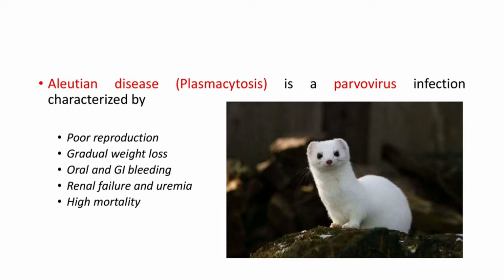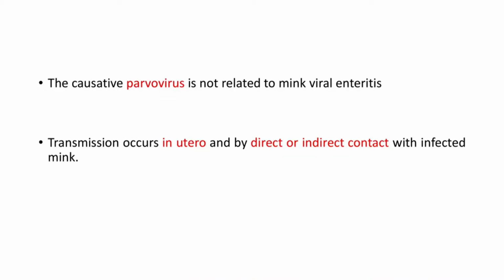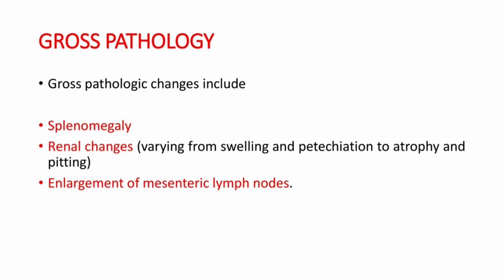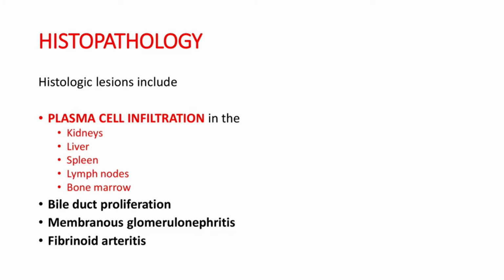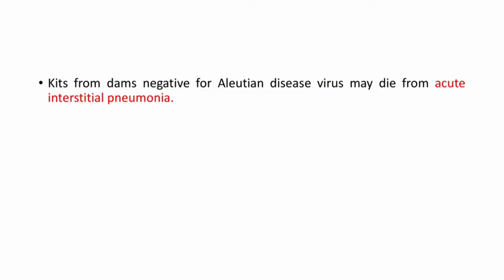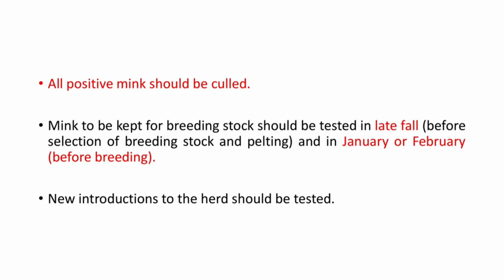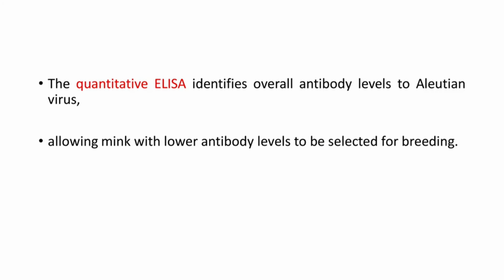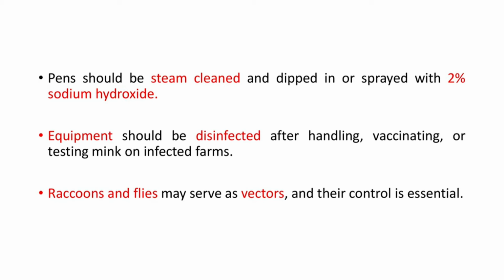ALEUTIAN DISEASE OF MINK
This channel is to help vets preparing for BCSE,  NAVLE and other licensing exams. For any vet licensing or competitive exams there are some  inevitable portions and this playlist deals with some most important topics. Lets only go through important aspects of one topic in each video. This video deals with ALEUTIAN DISEASE OF MINK.  I am not going through all the details and covering only the points essential as far as the exams are concerned. Good luck to all vets preparing for competitive and licensing exams